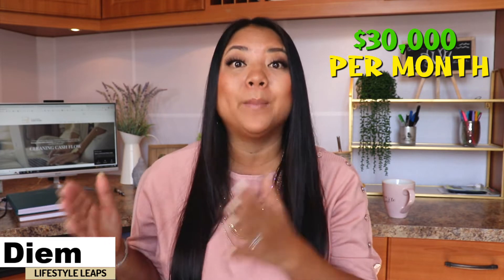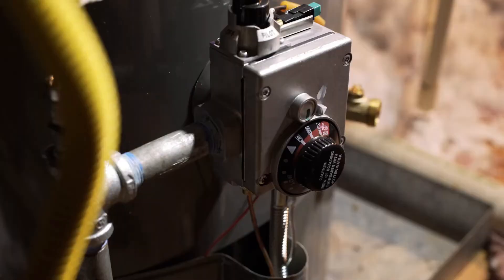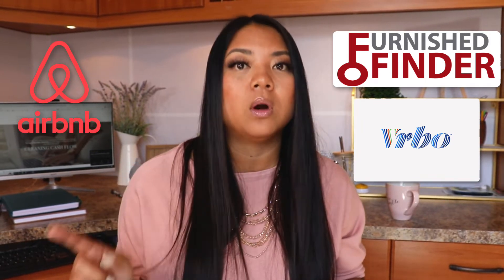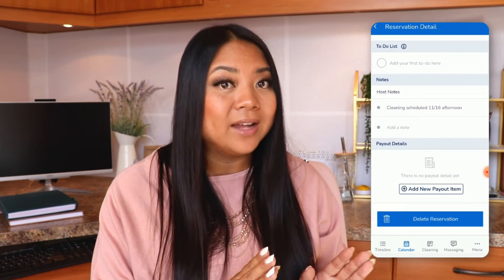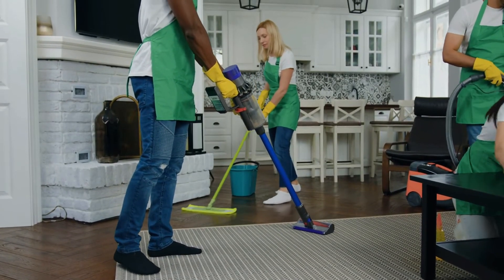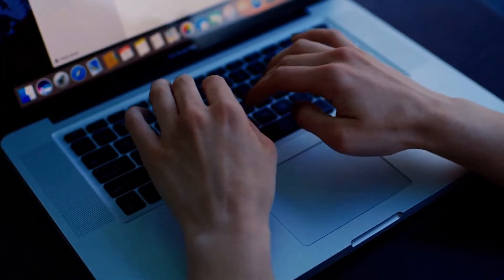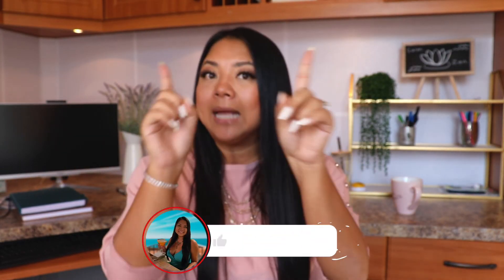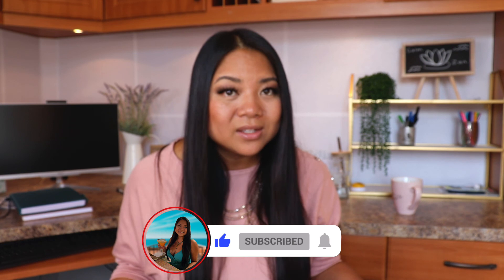How to Be Your Own Property Manager (Self Manage $30K/mo Portfolio)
If you're wondering How to Manage Your Own Rental Properties, or how to be your own property manager, this is a step by step video of how I do that.

Check out the video time stamped chapters.

How To Manage Rental Properties Yourself and Work Full-Time:
I started with one unit and added more over time. Over time. I learned how to be my own property manager. Now, I easily manage a rental portfolio of $30,000 in rental income each month by myself. I save 20-25% on management fees on the STR and 10% on the LTR. This is money we use to be semi retired. Down the road, I plan outsource this job when we're done working in our business. However, the work is so manageable at this point that it's not worth it to hire it out to a professional property management group.

Investing in real estate has so many perks, cash flow to support your early retirement is just one of them!
Become an AirBnB Host like me!
Use my link to sign up as a host and get a $40 BONUS,  and I will offer you a FREE ZOOM call to help you set up your account or answer any AirBnB questions!

What I use to furnish & set up my AirBnB

How to Start/Run a House Cleaning Agency:
8 Week Course to Start & Run a Cleaning Agency

00:00 Introduction
01:09 THE HOME: Routine Maintenance
01:58 Routine Tasks
03:02 Repairs
03:29 Long Term Maintenance

05:42 THE LISTING
06:25  LTR Listing Platforms
06:57 MTR Listing Platforms
07:13 STR Listing Platforms
07:30 Direct Booking
08:44 Scheduling & Management Software

12:11 THE RENTERS
12:51 Screening Short Term Renters
14:30 Screening Mid Term Renters
15:29 Screening Long Term Renters

16:16 THE TURNOVER
16:47 Cleaning
18:43 Replenishment Items
19:22 Replacement Items
20:09 Door Codes

21:38 THE FINANCES
21:46 Rents & Deposits
23:52 Paying Bills
26:07 Bookkeeping & Accounting